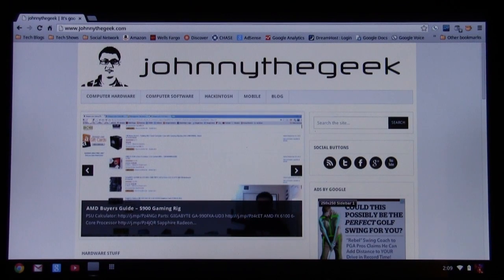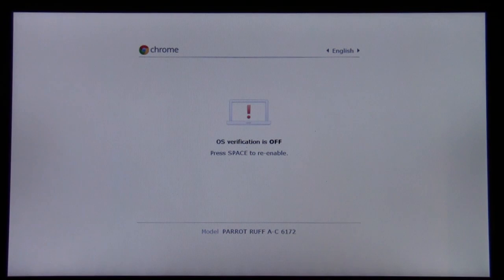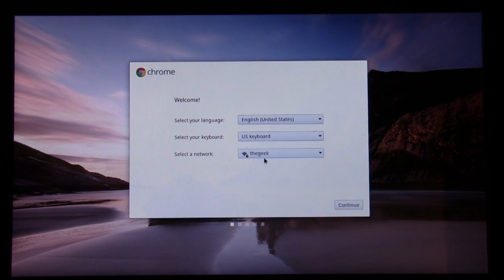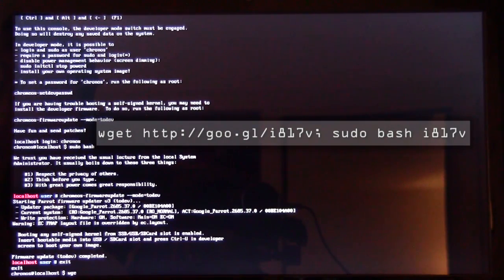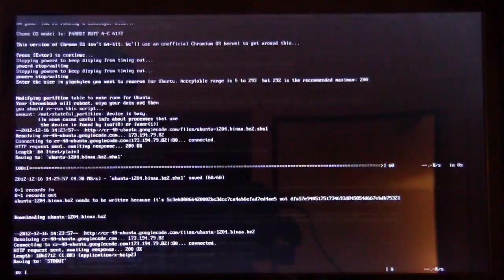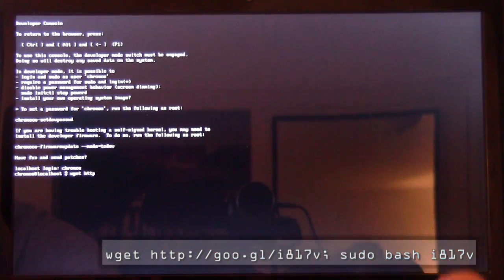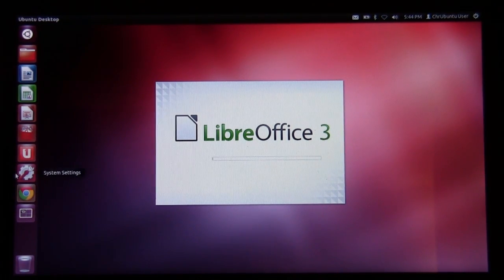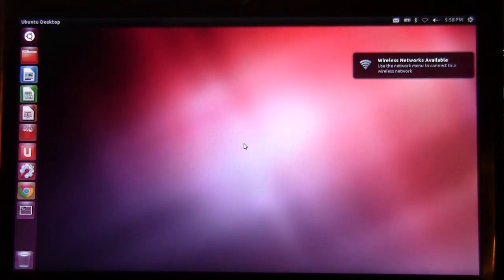Installing Ubuntu 12.04 on Acer C710 Chromebook [Complete Guide]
UPDATE:  I looked at the website blog where I got the instructions from and it has changed. I think the command has changed to:

Okay ladies and gentlemen here it is! So far I have not seen a complete guide for installing Ubuntu Linux on this Acer C7 Chromebook. Hopefully I have taken out all the bloopers and bad takes here. It is late, I am tired, and I have to wake up early for work. I will put out another video sometime next week as to why I can not install Windows but I am pretty sure many of you out there already know why. I still want to talk about the challenges of installing Windows and why Google and Acer made it so difficult to do.

I must give credit to a few websites and developer. Without them I would not be able to install linux on this machine.

The Chrubuntu Creator. Without this specially formulated version of Ubuntu and the script to install it, the installation process would have been much harder.

This is the command on how to install it on a ARM based Chromebook:

ArsTechnica How to Guide. This is a simple and straight forward guide.

Update 12.04:
Open terminal and type:

Upgrade to 12.10: (but first update 12.04 with instructions above)
sudo do-release-upgrade